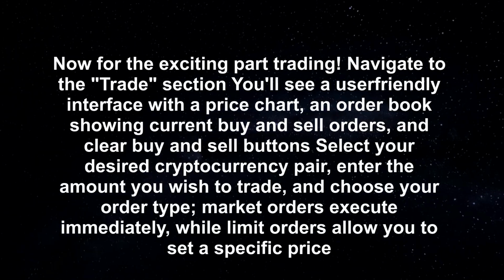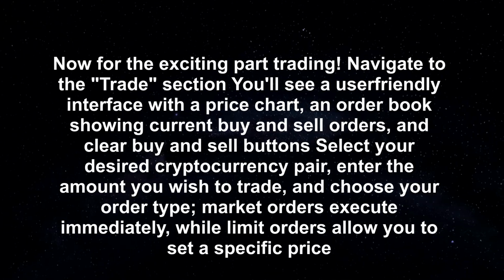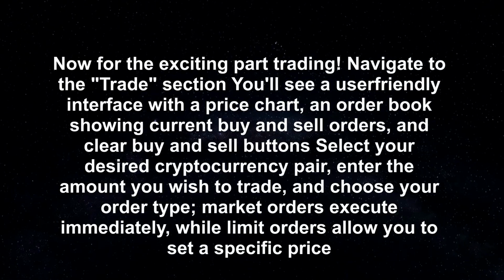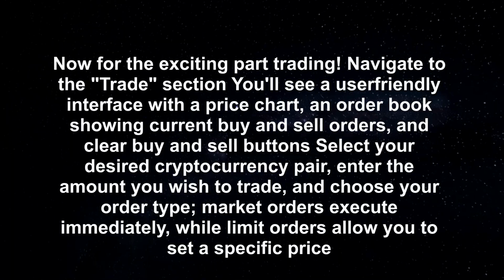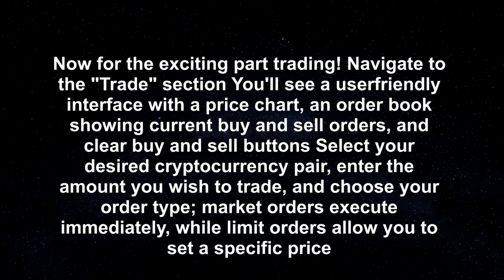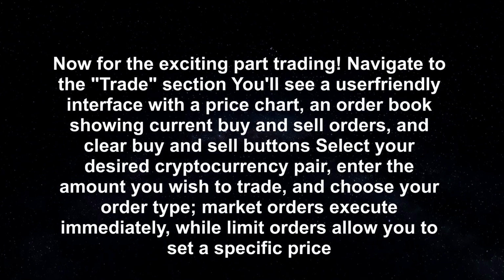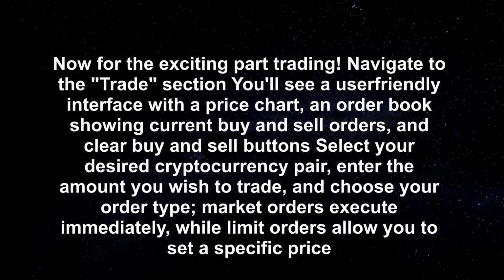How to Use Kraken Crypto - AshleyHowTo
How to Use Kraken Crypto offers a comprehensive overview of navigating and utilizing the Kraken cryptocurrency exchange, from account setup and verification to trading, staking, and exploring its various features.

00:00 Intro
00:13 Setting Up Your Kraken Account
00:37 Verifying Your Kraken Account
01:15 Funding Your Kraken Account
01:32 Trading on Kraken
02:10 Earning Passive Income with Staking
02:35 Exploring Kraken Pro
02:50 Securing Your Kraken Account
03:14 Kraken Support and Resources